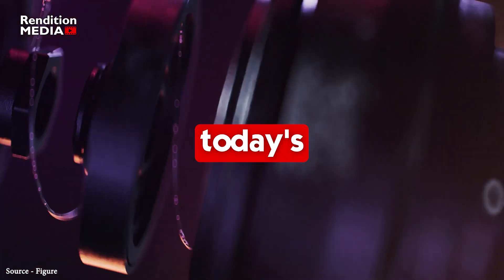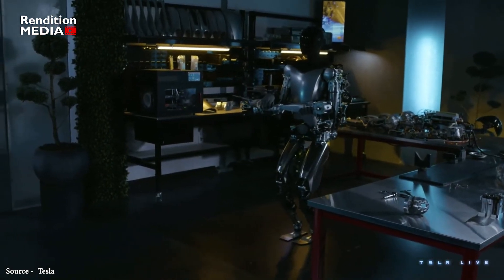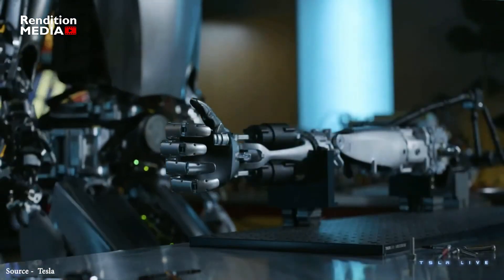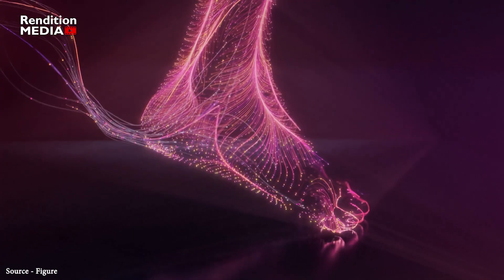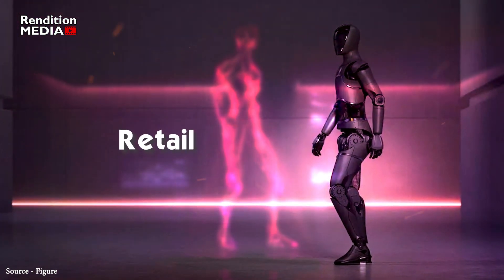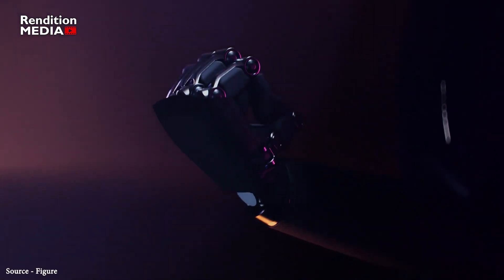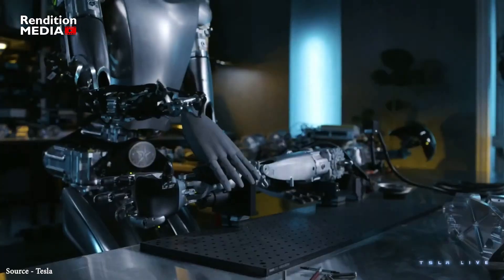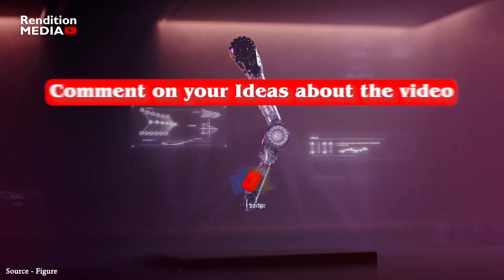Comparative Review of Humanoid Robots | Tesla Optimus vs Figure 01 | Rendition Media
🤖Tesla Optimus vs Figure 01: A Comparative Review of Groundbreaking Humanoid Robots    @RenditionMedia

00:00 - Introduction
00:30 - Tesla Optimus
02:03 - Figure 01
04:12 - More Info

⭕ About - ✨
In this video, we'll be comparing two groundbreaking humanoid robots that are changing the game in the world of robotics: the Tesla Optimus and Figure 01.
We'll start with the Tesla Optimus, which was recently showcased at Tesla's 2023 Investor Day by Elon Musk. The latest iteration of Optimus can walk, pick up and carry items, and perform basic tasks, with plans for industrial and commercial use in the future.
On the other hand, Figure 01 is the world's first commercially available general-purpose humanoid robot from AI robotics startup Figure. It can interact with its environment, acquire new knowledge and skills over time, and address labor shortages in industries such as manufacturing, logistics, warehousing, and retail.
Both robots are pushing the boundaries of what's possible with humanoid robotics, and we can only imagine what the future holds for these technologies and how they will continue to shape our world.
In this video, we'll discuss the AI projects, the potential impact of humanoid robots on the job market, and the pros and cons of using humanoid robots. We'll also take a closer look at the commercial availability of humanoid robots.

So, if you're interested in learning more about the world of humanoid robots, make sure to watch this video and leave a comment below with your thoughts on these robots and what you'd like to see in future videos.

© Rendition-Media